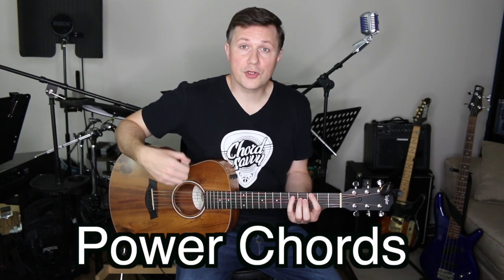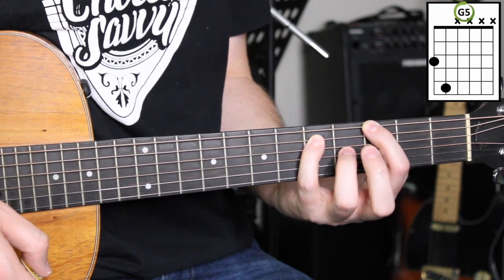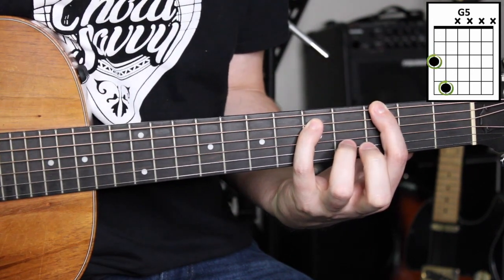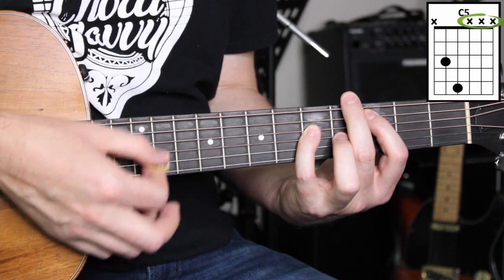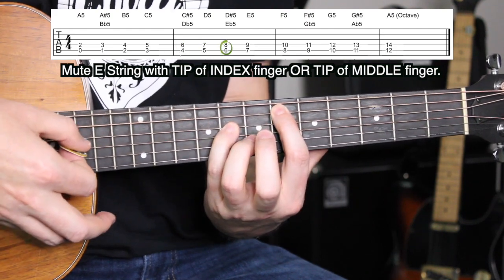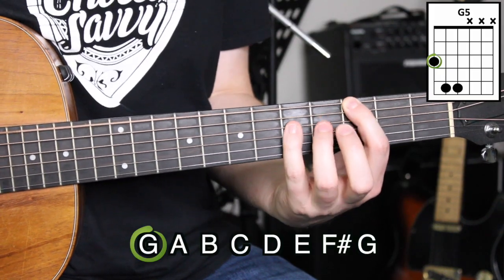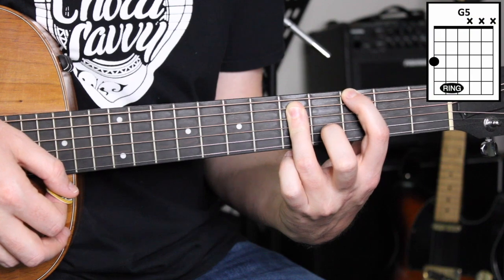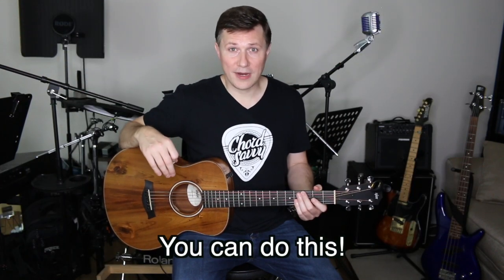How to Play Power Chords | Chord Savvy® Beginner Guitar Lesson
Welcome to a lesson on how to play POWER CHORDS on guitar!  If interested in beginner guitar lessons, then check out because making a commitment to a formal course enables you to ROCK ON!

0:31... Introduction to Chord Savvy®
1:42... Play your first power chord
5:38... Transfer power chords up and down neck of guitar
7:20... Music theory of power chords
8:48... Power chords with octave
9:49... Spider chords
11:02... Closing comments

Chord Savvy® is designed to 1) teach beginners how to play guitar, 2) teach cover songs, 3) explore the craft of songwriting, 4) share original songs, and 5) share musical travel experiences from around the world, while also supporting some non-profits along the way. Thank you to all of you that have contributed to this channel and the one universal language. MUSIC!!

Welcome to Chord Savvy®, and ROCK ON!! 🤘🏼😃